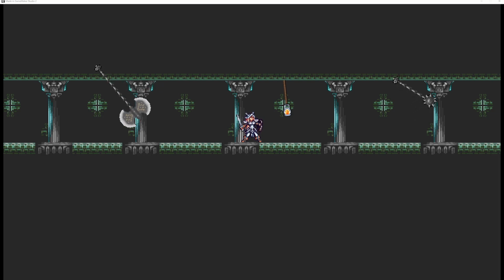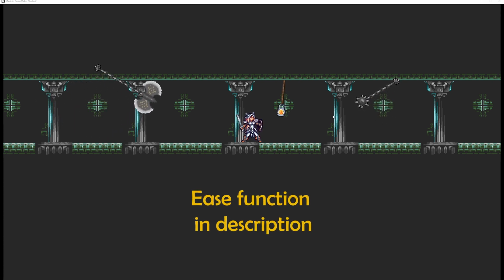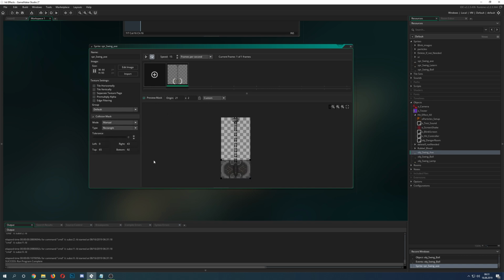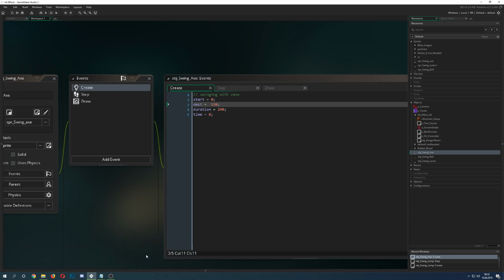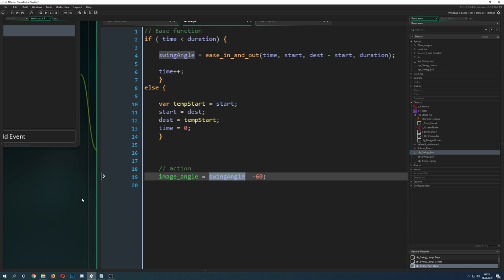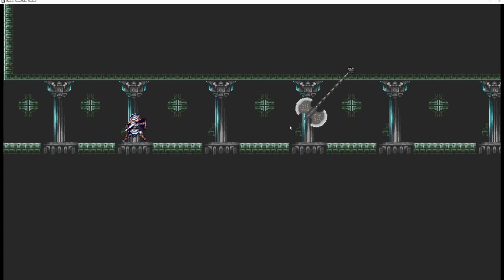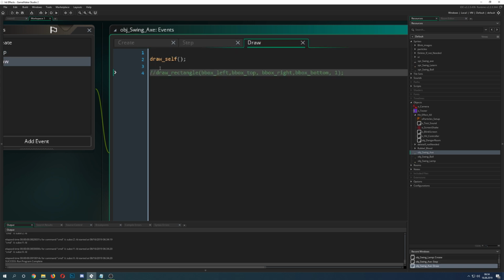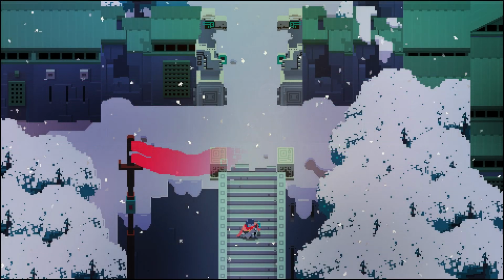🔴Game Maker Studio 2 | Basics - Swinging axe trap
This video tutorial shows you how to make swinging axe and other swinging props in gamemaker studio. All you need is the ease function.